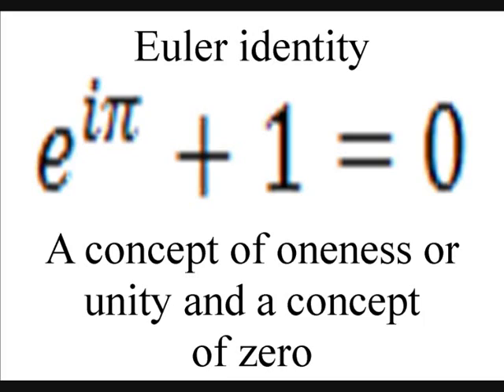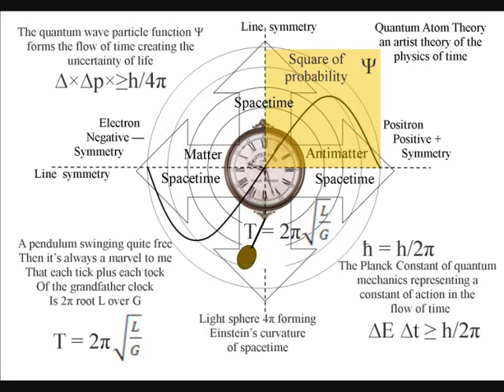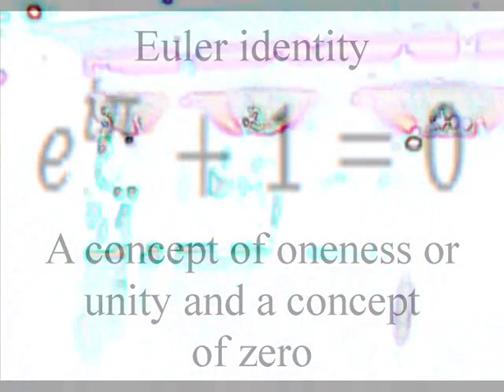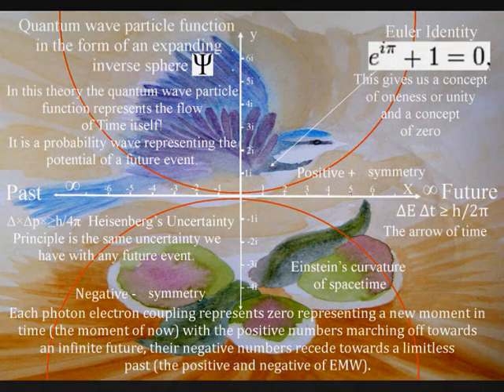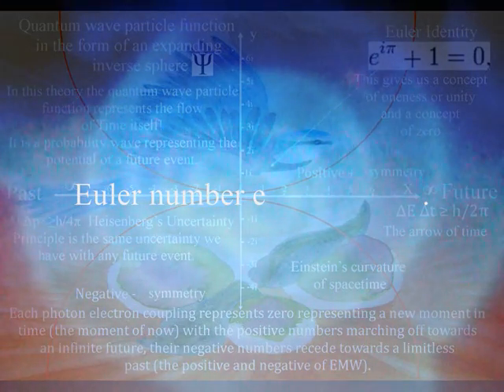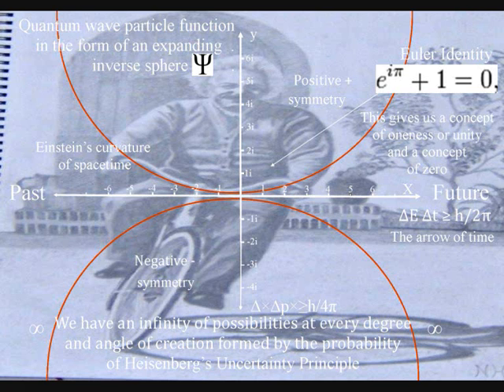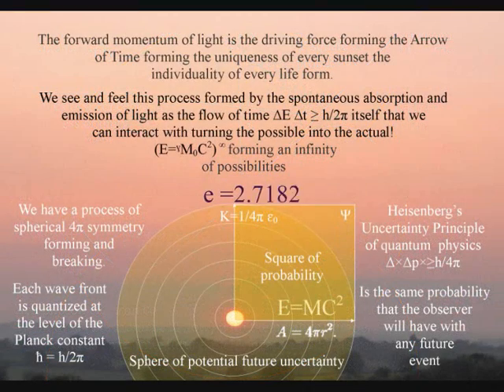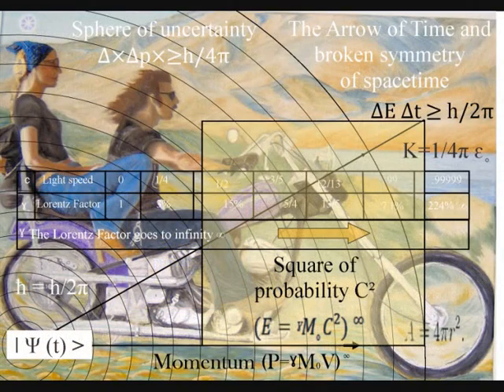A concept of oneness, unity and a zero.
Euler identity is one of the most beautiful equations to come out of the mind of Man. It gives us a concept of oneness or unity and a concept of zero. This video is going to explain how this equation is woven into the fabric of space and time. How each individual part of the equation represents its own part of the fabric of reality. That is totally dynamic related to energy, motion, geometry and the flow of time.